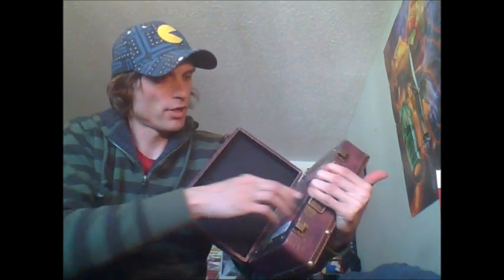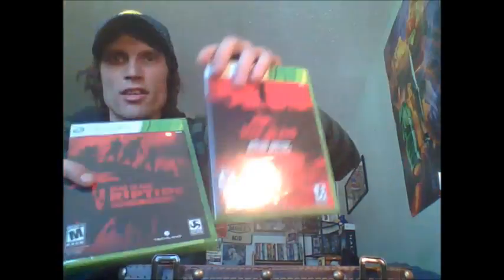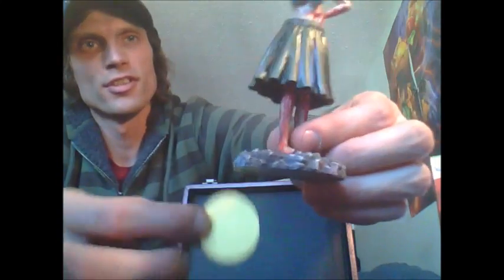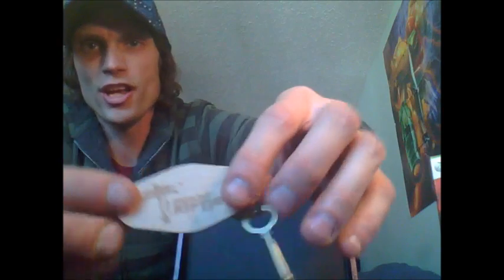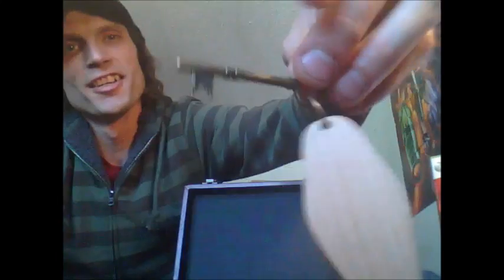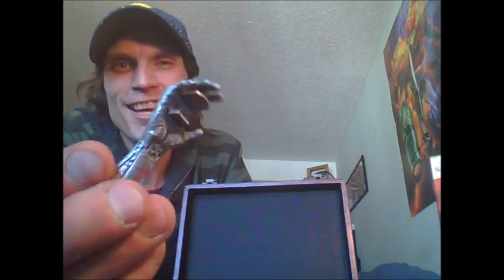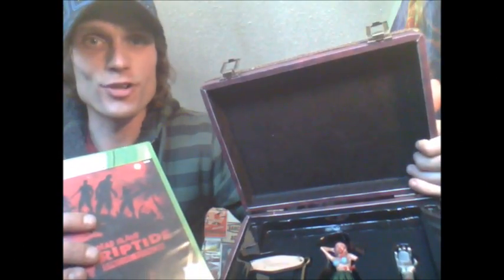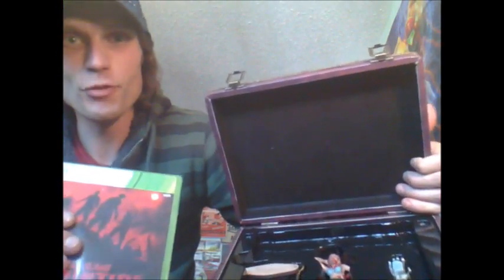Game Time! - Game Time Episode 1 Dead Island: Riptide Rigor Mortis Edition unboxing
First episode of my new series about Games and Toys. In this debut episode I unbox and review the contents of the Dead Island Riptide Rigor Mortis Edition for the Xbox 360. I will be reviewing more games and toys in future episode so be sure to check back! Cool Games and Cool Swag! That's what this show is all about.